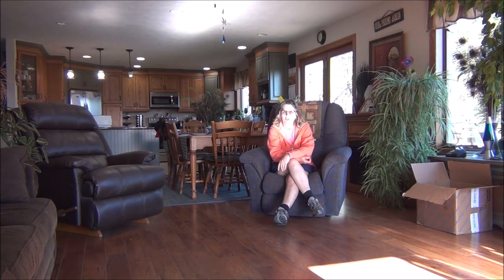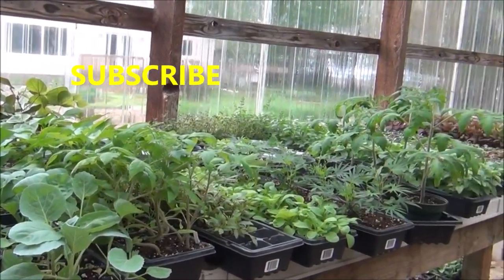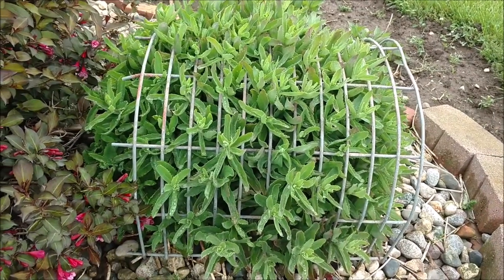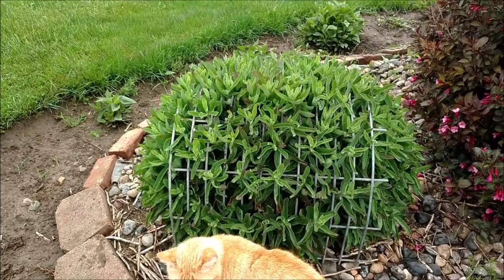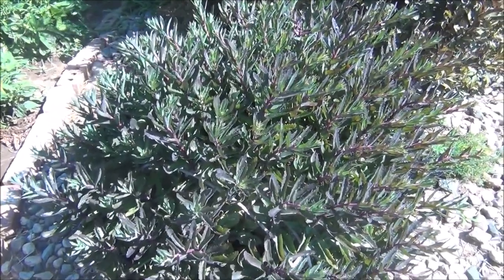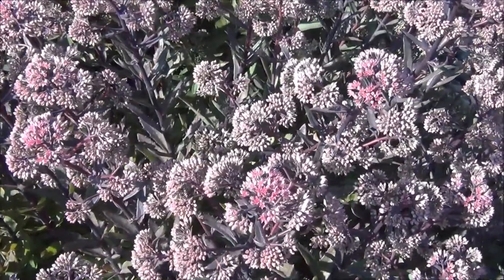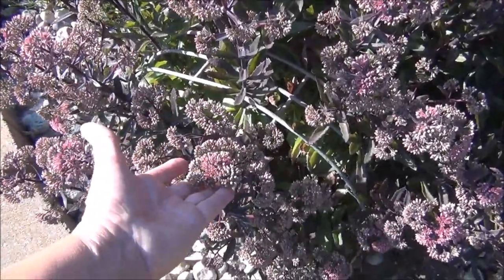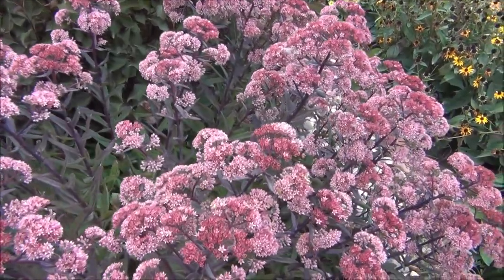Garnet Brocade Sedum/Perennial Bees Love / Succulent Gardening👍🏻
Sedum Plant Perennial Bees Love/ 🐝 / Garnet Brocade Sedum

All links below SUPPORT MY GARDEN CHANNEL, THANK YOU!